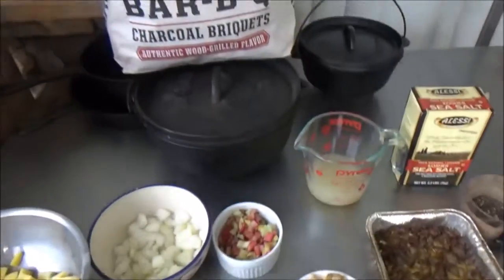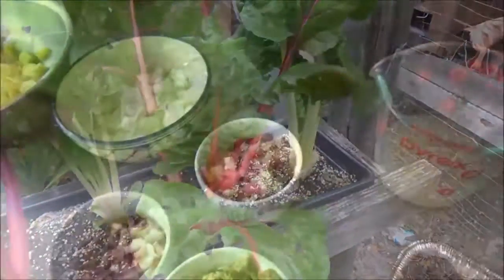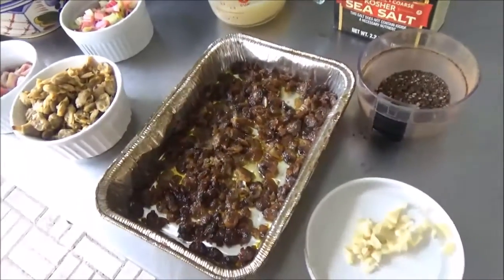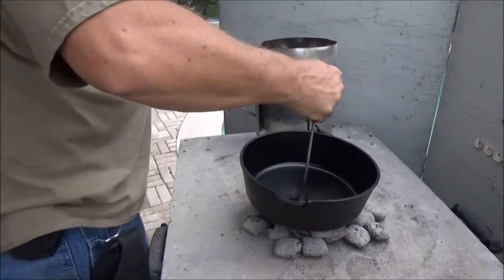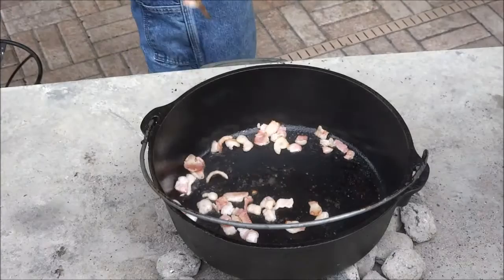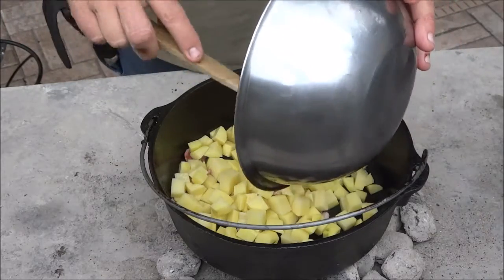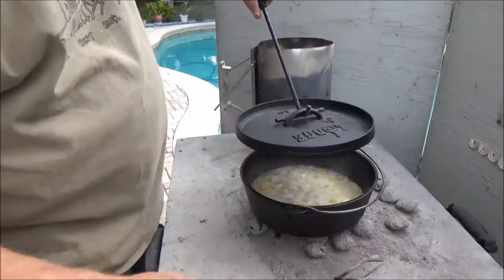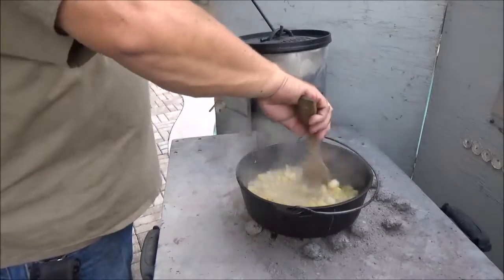How to Make Smoked Clam Chowder in the Dutch Oven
We make this great recipe with smoked clams.  A great twist on a classic dish.